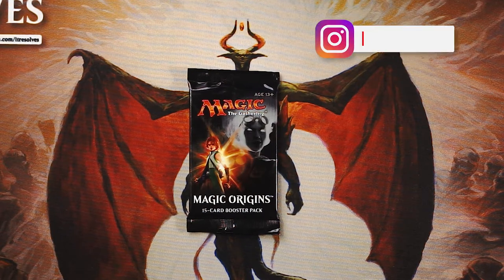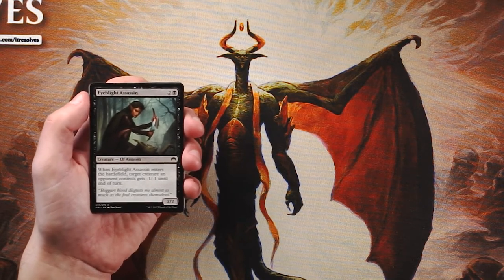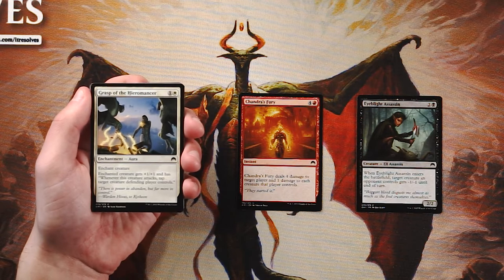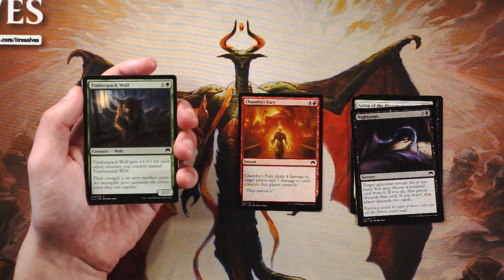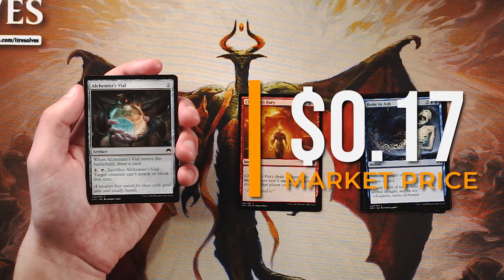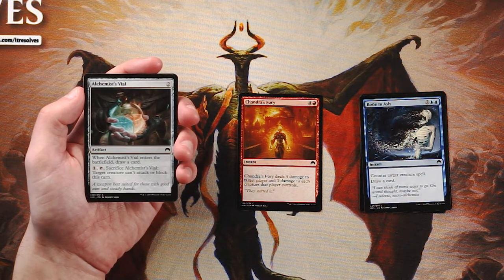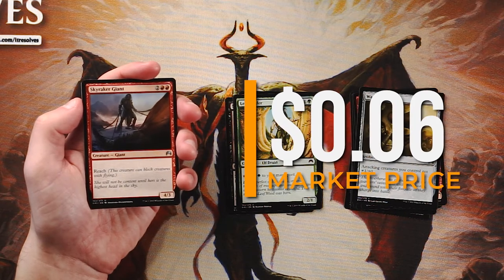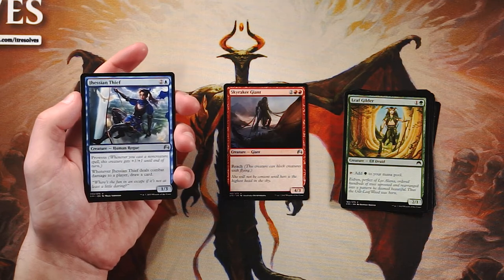ep338 Magic Origins Pack Opening & Draft Analysis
Today, the hunt for baby Jace continues! Can we find him in this episode?